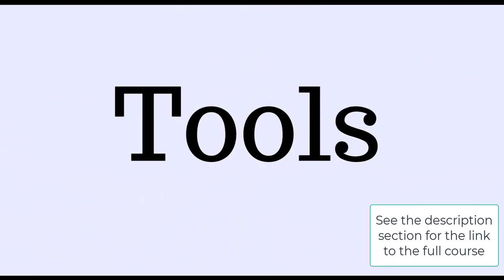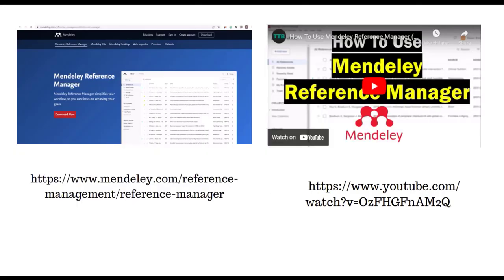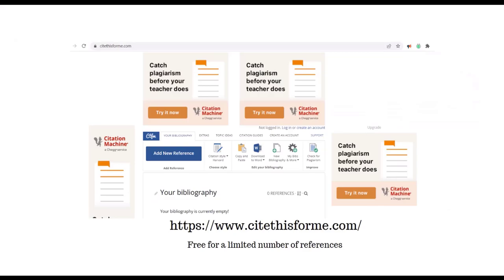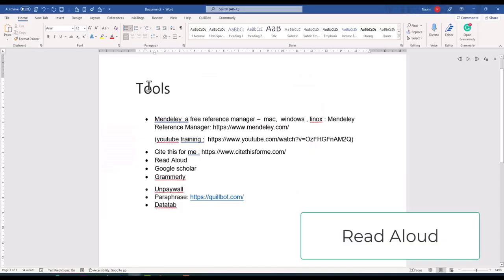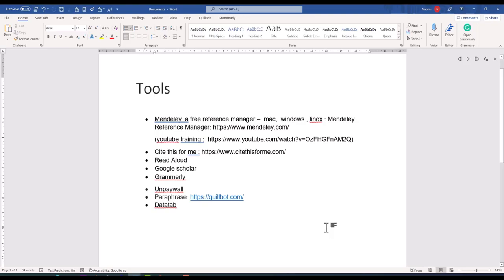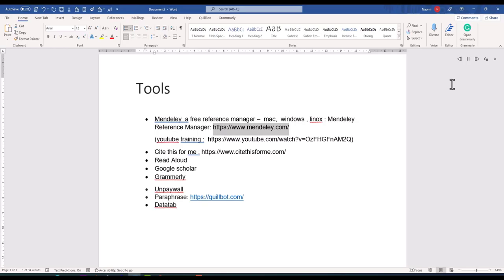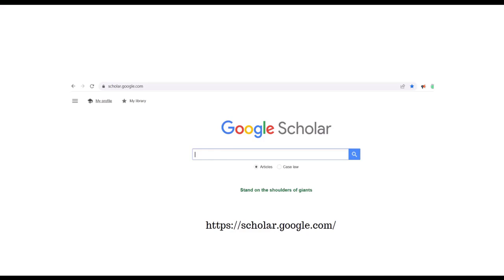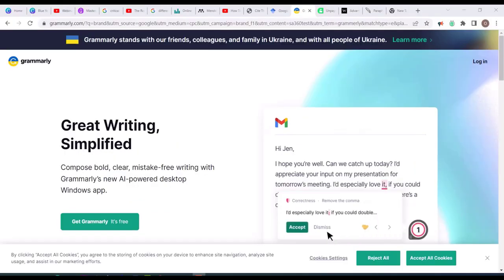Academic writing made easy - must have tools - Mendeley, referencing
Academic writing made easy- this course helps with research papers/ course work for masters programmes. Use this link to access the course:
• Academic Writing Made Easy

Links to other courses:
•  Time and Conflict Management